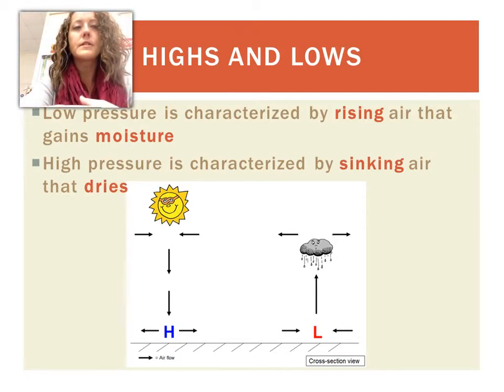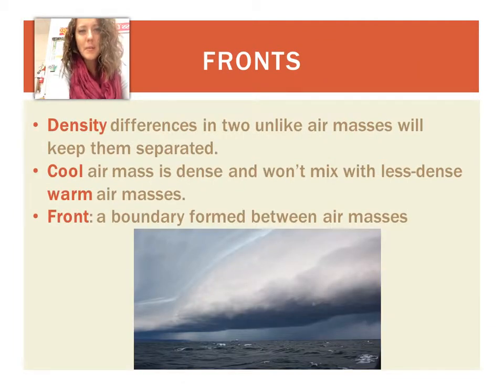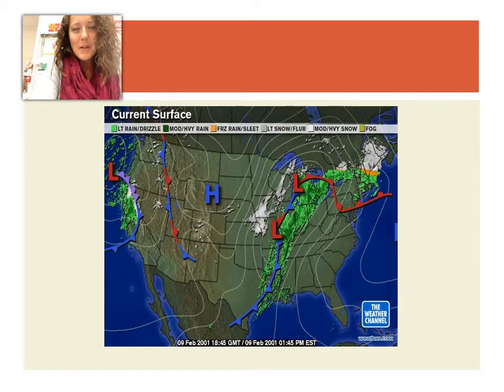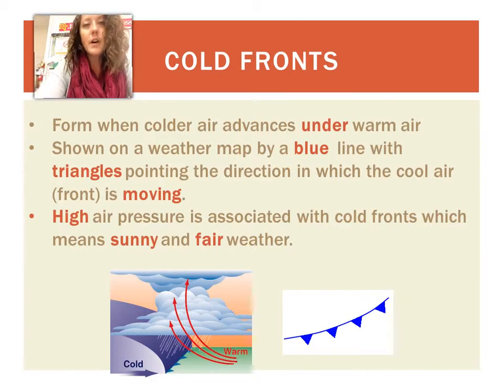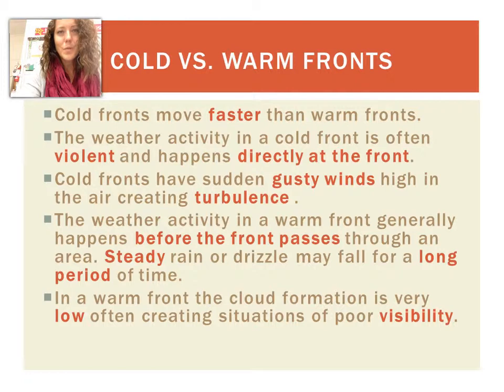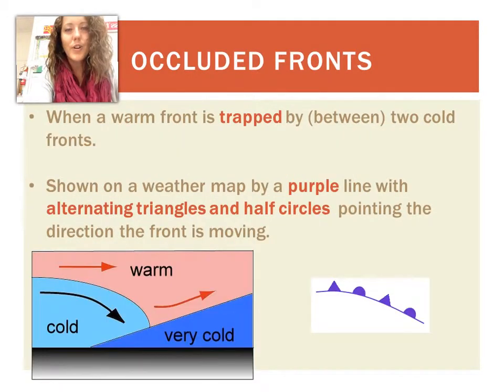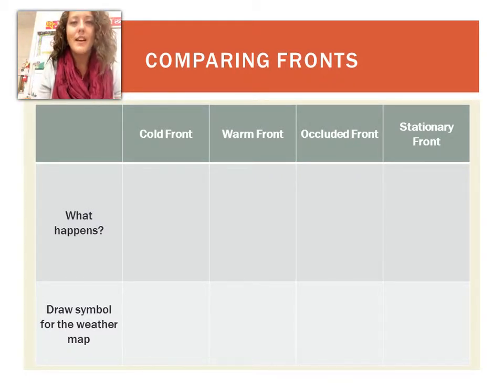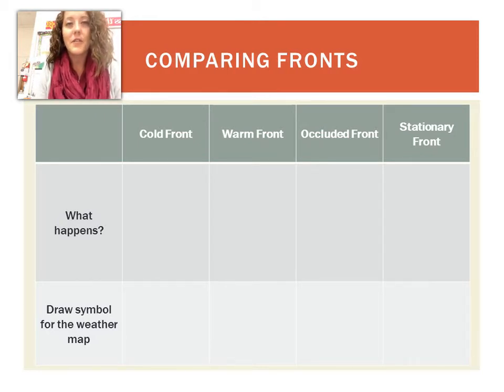Air Pressure and Fronts Notes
Learn about how air pressure affects weather and how fronts between air masses are classified.